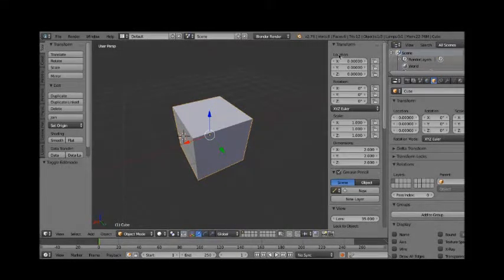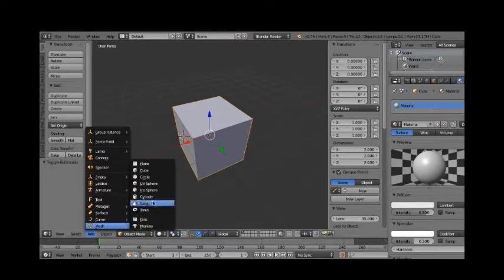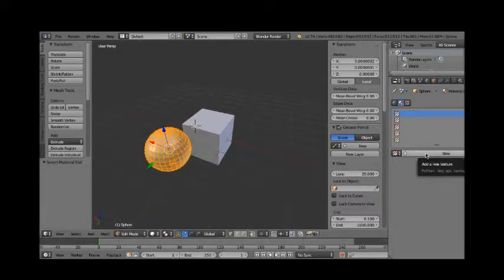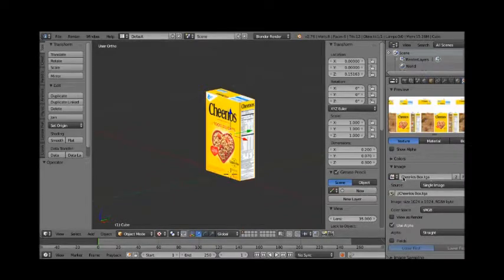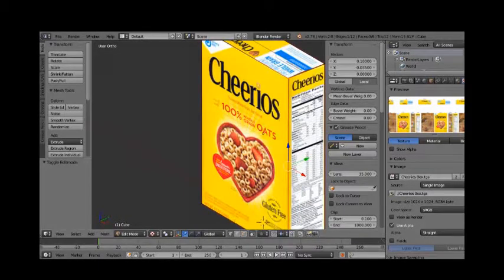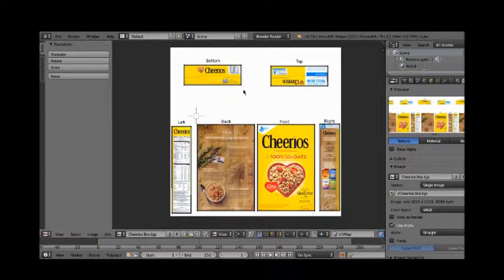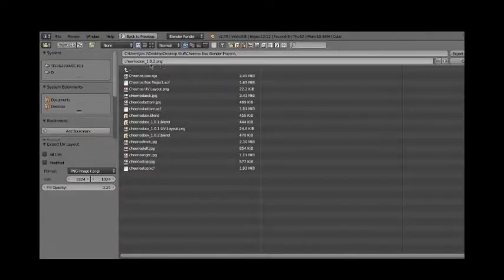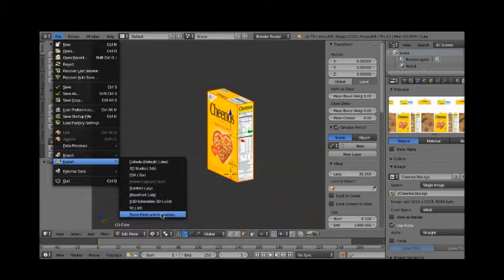Blender UI Tutorial, Part 2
In this second part of the Blender UI tutorial, I go over the UV editor.